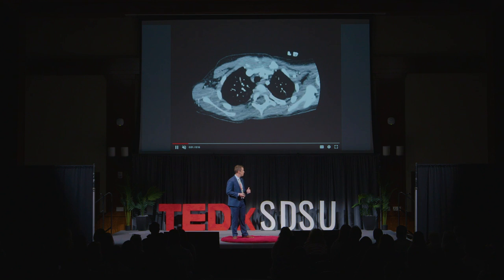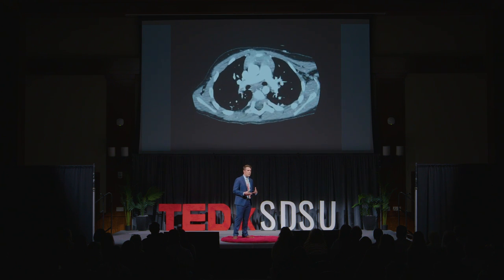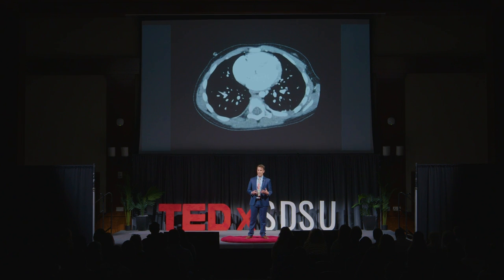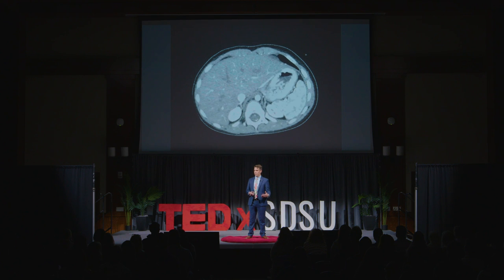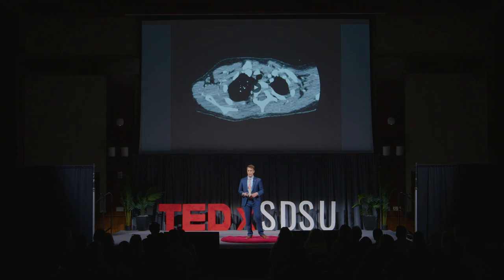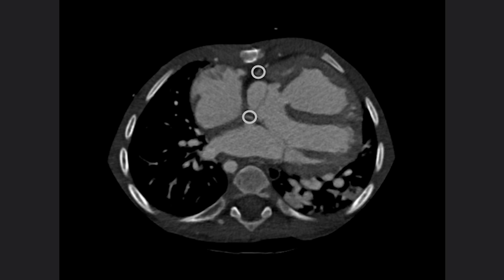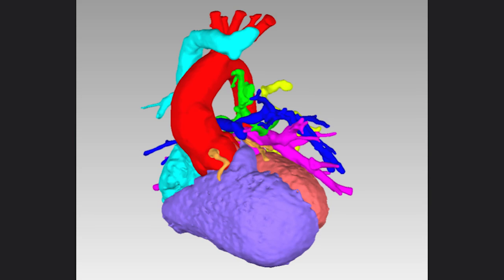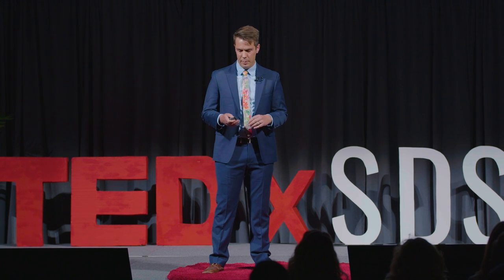Using Instability to Find Purpose | Justin Ryan, Ph.D. | TEDxSDSU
Leveraging 3D printing and extended reality technologies (such as virtual reality) can allow us to explore the traditionally unseen anatomical world while also giving us a new key to distributed manufacturing. How can we best utilize this technology when the world seems to be in a constant state of uncertainty? Justin Ryan – Research Scientist of the Helen and Will Webster Foundation 3D Innovations Lab at Rady Children’s Hospital-San Diego – believes embracing instability is the key to innovation especially when faced with the unknown. Justin Ryan, Ph.D., is an artist — a very specialized, highly technical, life-improving artist. Dr. Ryan is a research scientist at Rady Children’s Hospital-San Diego and the director of the 3D Innovations (3DI) Lab there. The 3DI Lab creates patient-specific anatomical models for surgical and procedural planning in addition to conducting research regarding anatomical/morphological variation. Dr. Ryan has been an active member of RSNA’s 3D Printing Special Interest Group and has been active in the development ACR’s 3D Printing Registry. He is also a co-chair of DICOM WG-17 which focuses on aligning medical imaging standards with the needs of the 3D community. Dr. Ryan received his PhD in Biomedical Engineering from Arizona State University. This talk was given at a TEDx event using the TED conference format but independently organized by a local community.